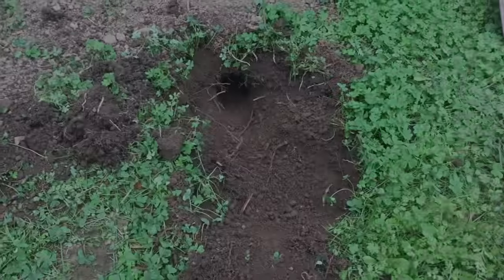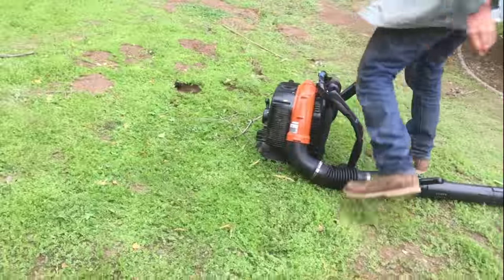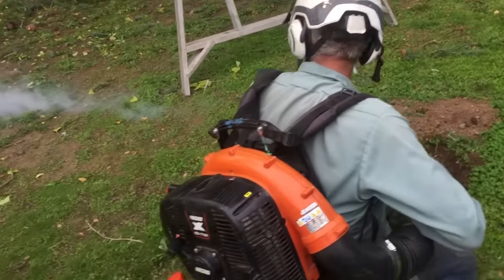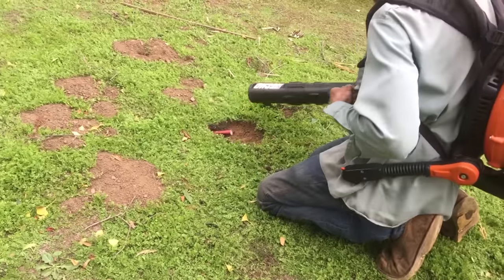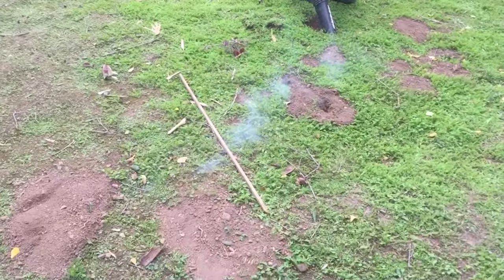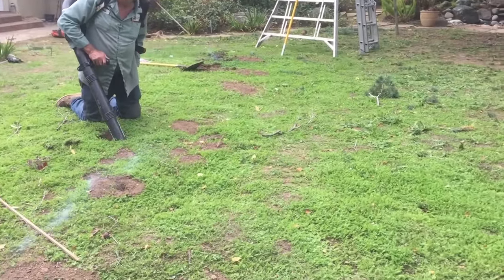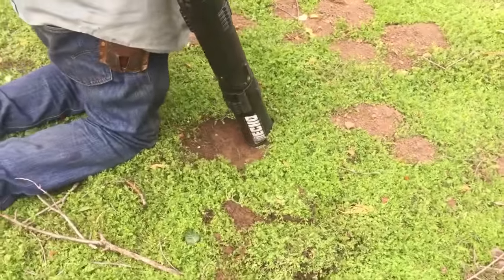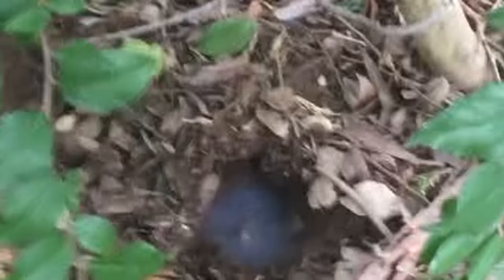BEST GOPHER SOLUTION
This is really a good idea worth trying. Cheap, Quick, and lasts a long time.

Got Gophers??  TRY THIS!